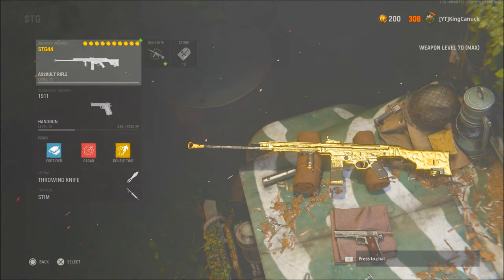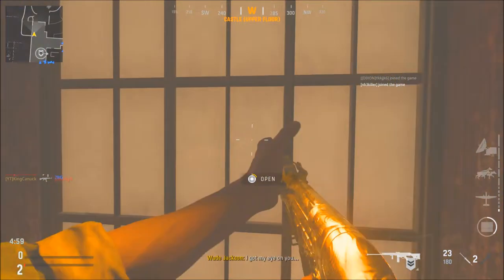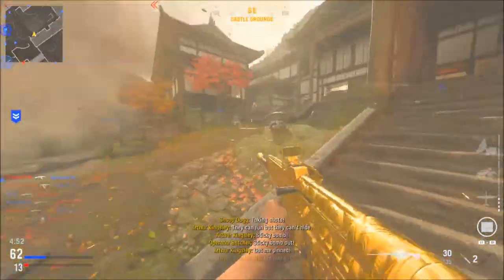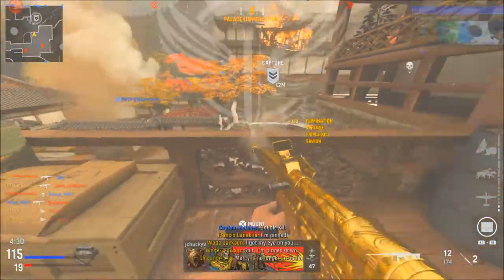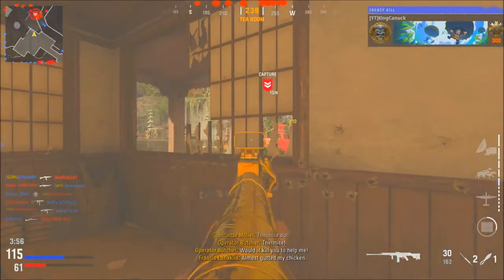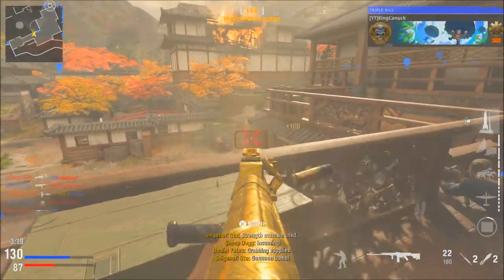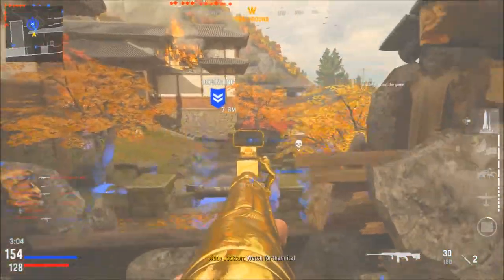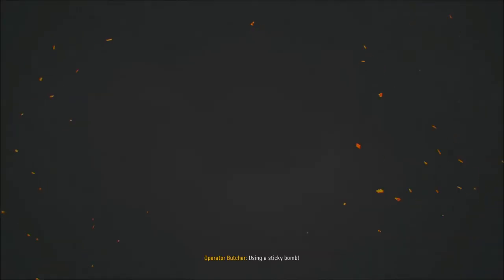Crazy STG44 Class Setup NO RECOIL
Hope you enjoyed the video. Have a great day!